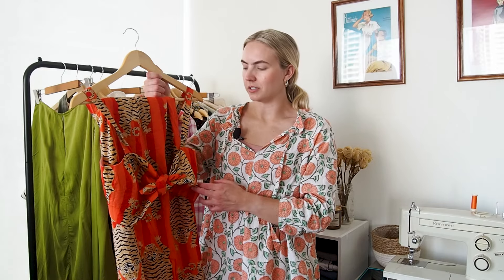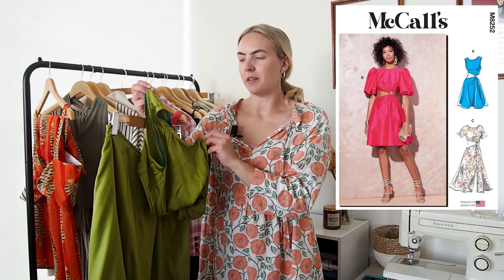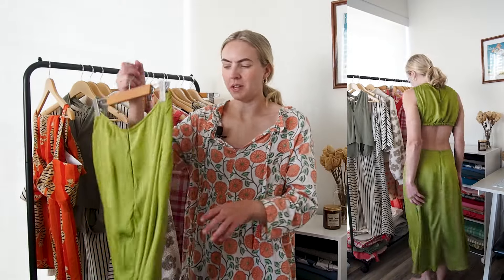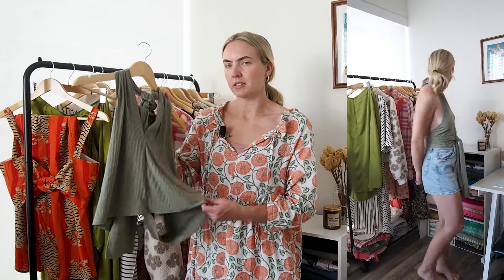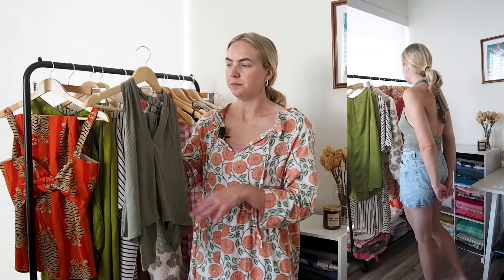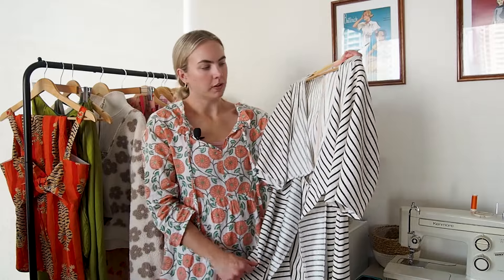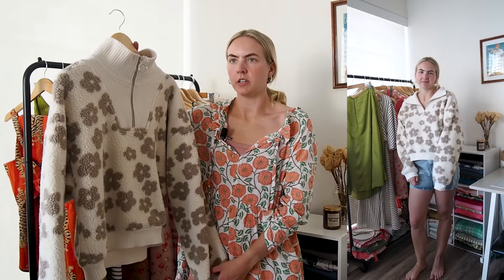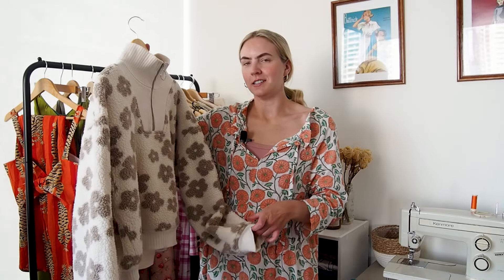Everything I made in Summer 2024! Summer sewing projects ☀️🌻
Today, we go through everything I made in Summer 2024! I show you all my summer sewing projects, and talk you through patterns, fabric, and fit!
Timestamps:
00:00 Intro
00:35 Beach cover-up
02:34 Green silky dress
05:24 Halter Top
07:06 Black and white striped dress
10:06 Floral fleece sweater
12:32 Frocktails dress (sneak peek only!)
14:17 Outro!
Fabrics Mentioned:
Block-print fabric

Patterns Mentioned:
Sevilla top
Greta Sweater
Rose care bustier
FAQ:
-What are my measurements? B36" W28" H37" (Height = 5'6" or 167 cm)
-How did I learn to sew? My mum taught me the basics when I was young, but I've mostly taught myself using online resources!
-What sewing machines do I use? Kenmore 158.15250 (Vintage), Singer Model 15-90 (Vintage), Kenmore 2/3/4D Serger (Preowned)
Made by Mel is a space all about being creative. Thanks for following along!!